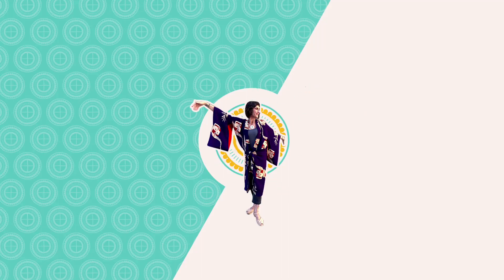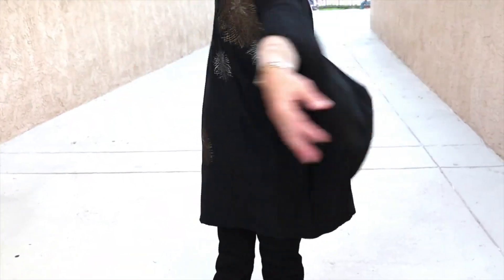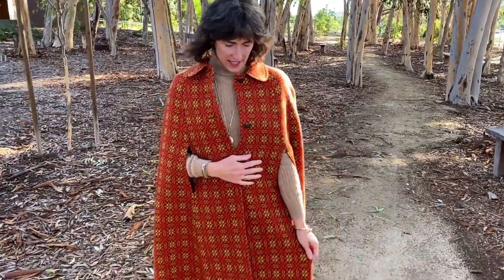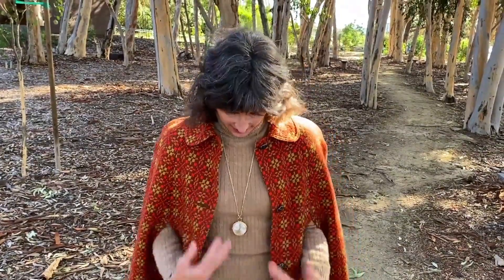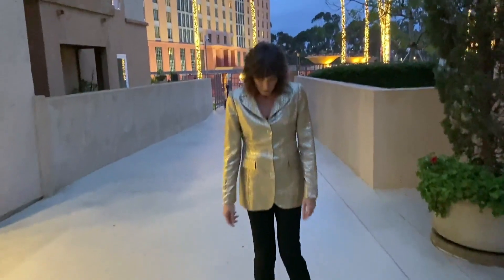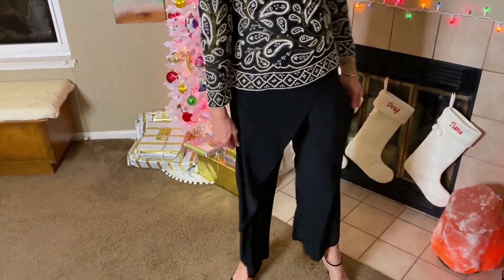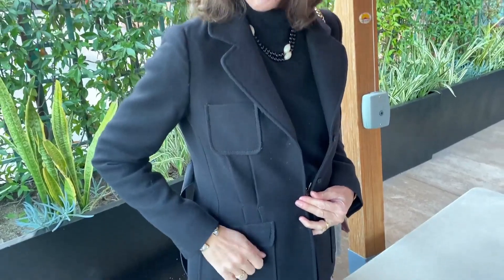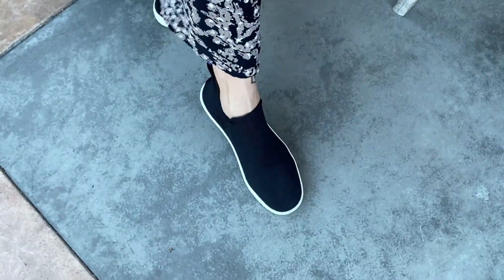What I Wore ~ Holiday Looks ~ Ep. 48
In this edition of my What I Wore series I show you some of the holiday looks I recently put together incorporating my resale and vintage finds.

One of my favorite places.  I visit every time I’m in SF and love shopping resale here remotely using their Instagram feed @shoprelove  Say hi to the incredibly talented and fierce owner Delila.

Rothy's - Comfortable, Stylish Flats Made with Eco-Friendly Fiber. Carbon Free Outsoles · 100% Recycled Fiber, Machine Washable Design ~The Most Environmentally Friendly Shoes on the Planet ~

The Upscale Resale Shop Rancho Santa Fe Garden Club ~ 17025 Avenida de Acacias Rancho Santa Fe, CA 92067

Everlane ~ Exceptional quality. Ethical factories. Radical Transparency.
Everlane Authentic Stretch High Rise Cigarette Jean ~

Hospital Thrift Shop ~ Celebrating 90 years in business at 17 India Street in Nantucket, the Thrift Shop benefits Nantucket Cottage Hospital. One of the best thrift shops I've ever been in!

Shop and/or donate items to benefit Hospice of the North Coast. You can find some fun things while supporting a great cause. Tell them The Dress Up Mom sent you.

Chateau BelAge - Incredible boutique with an amazing collection of kimonos
Valerie Lee - Owner
1607West Lewis Street,

Sword & Plough - All of their products are made from repurposed military surplus.  Super durable and adorable and some of the proceeds go to help veterans.  A really cool company started by two sisters, one of whom is a vet.

~ Social Media ~